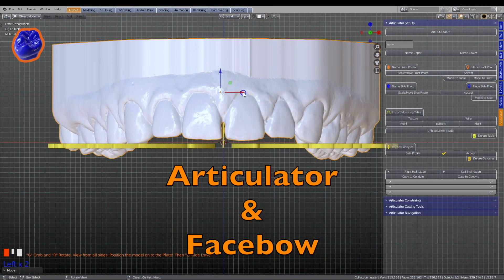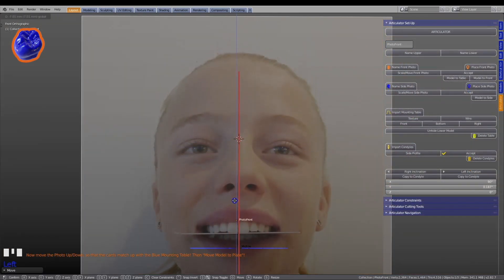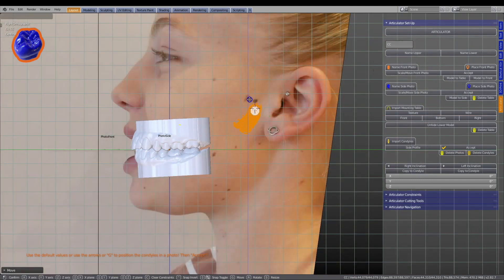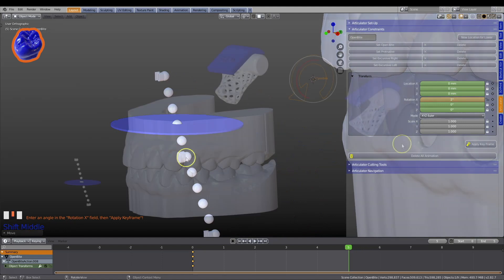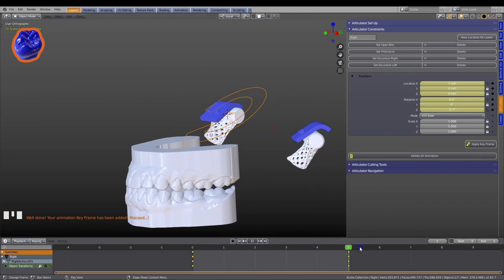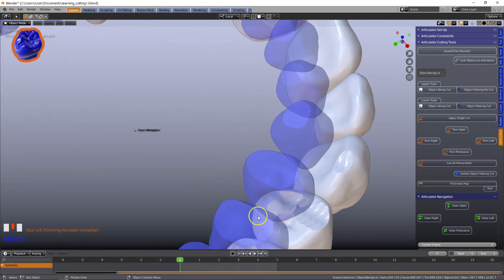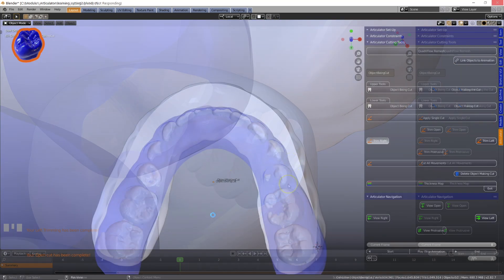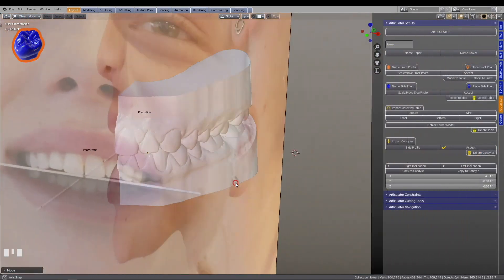Articulator Features HD 1080p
Blenderfordental's Articulator & Virtual Facebow module.